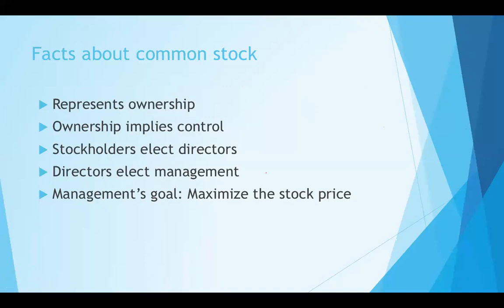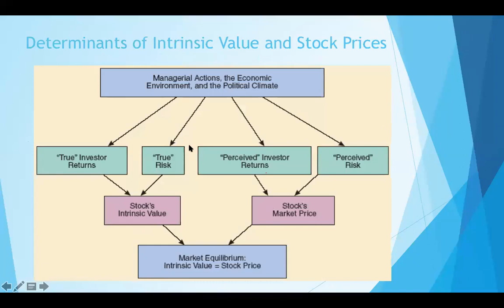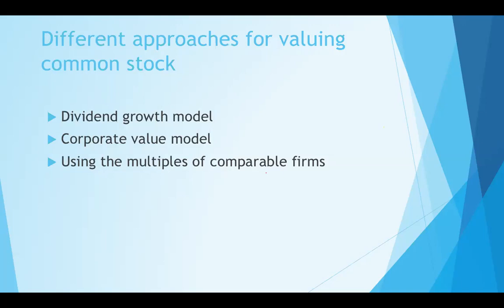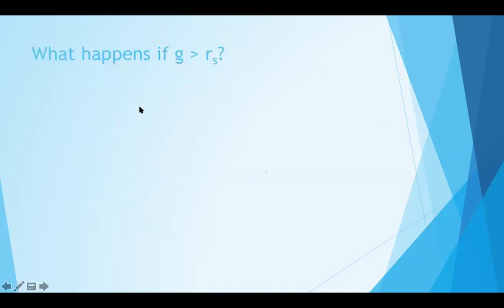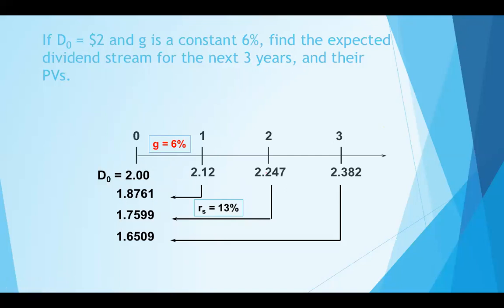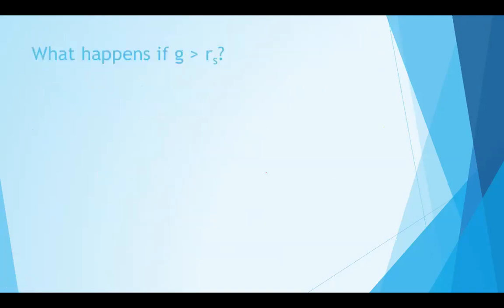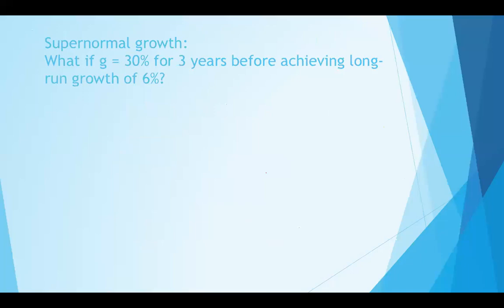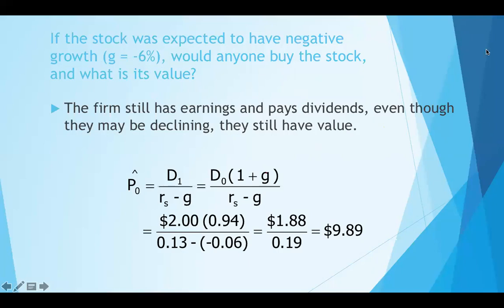Lecture 12 BH Ch 9 Stock and Their Valuation Part 1